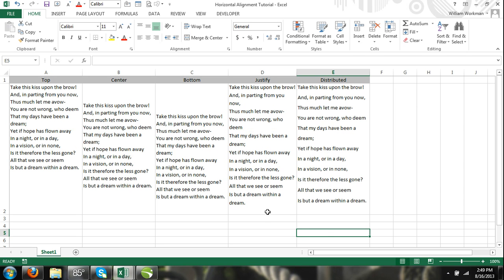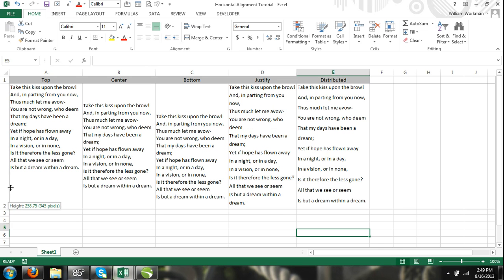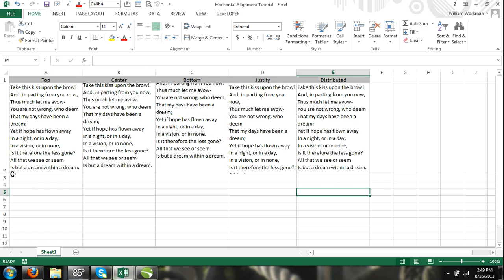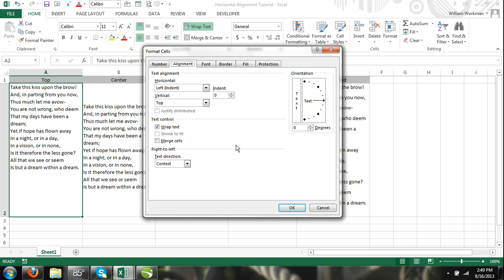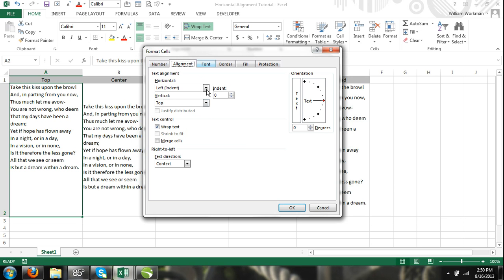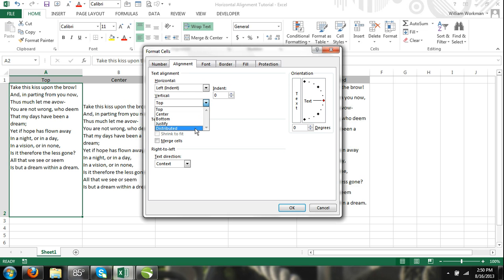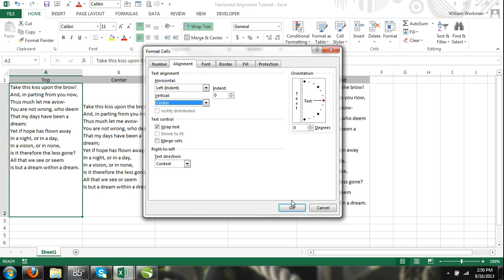Excel For Noobs Part 44: Vertical Text Alignment (Top Bottom Justify Distributed) Excel 2016 2013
Vertical alignment is useful when you have adjusted the height of a cell. There are 5 different vertical alignment commands in Microsoft Excel, Top, Center, Bottom, Justify, and Distributed. The top, center and bottom align commands are made available on the ribbon, but if you want to apply justify or distributed you will need to access the Cell Format dialog box. To learn how to apply vertical text alignment including the justify and distributed options simply follow the steps below.

Step 1: Activate the cell or range of cells you want to format.

Step 2: Press CTRL+1 to open the Format Cells dialog box.

Step 3: Once the Format Cells dialog box is open make sure that the Alignment tab is activated.

Step 4: Locate the Vertical Alignment drop-down menu in the Text Alignment group .

Step 5: Select the vertical alignment option of your preference and click OK.